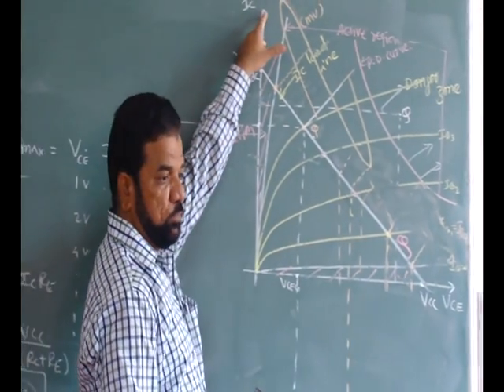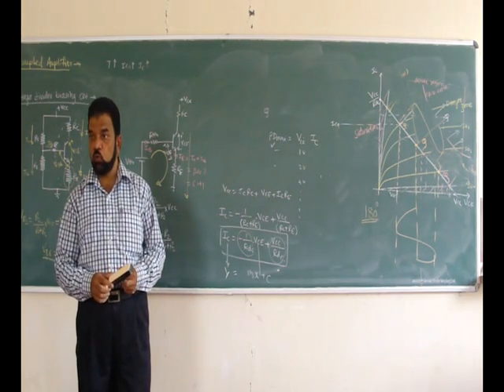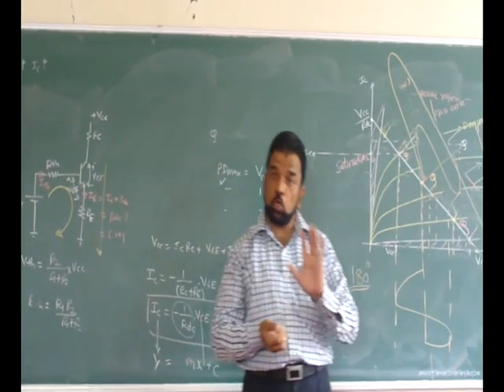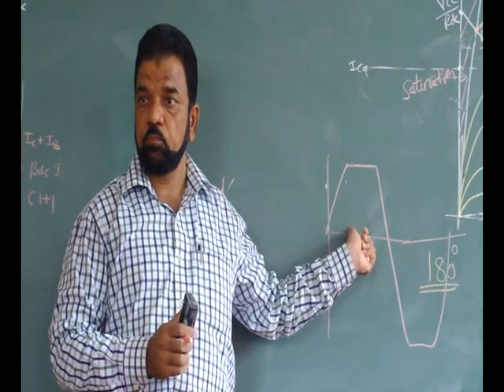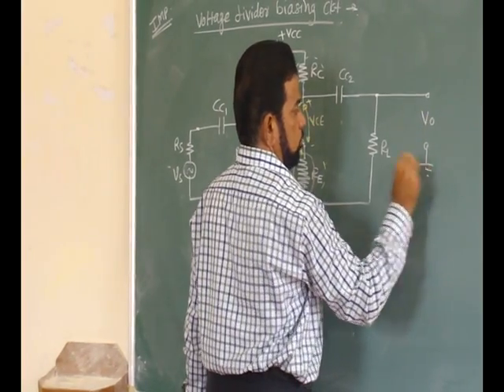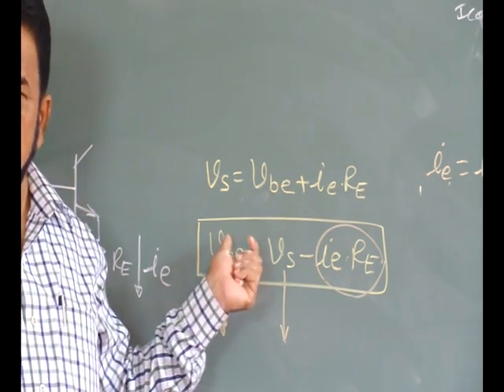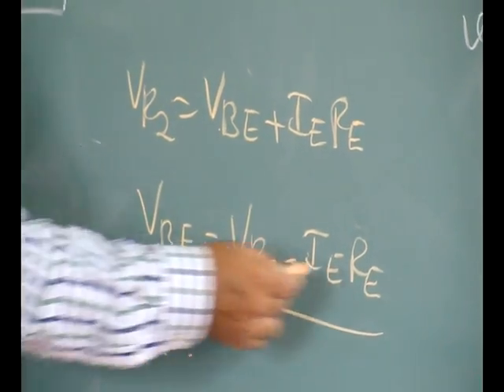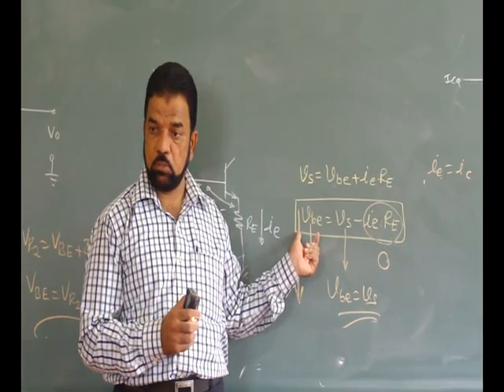Prof. I.I Mujawar Lect. on Transister biasing & Amplifier design. NKOCET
Prof. I.I Mujawar Lect. on Transister biasing & Amplifier design.